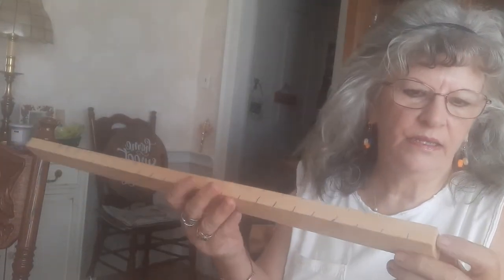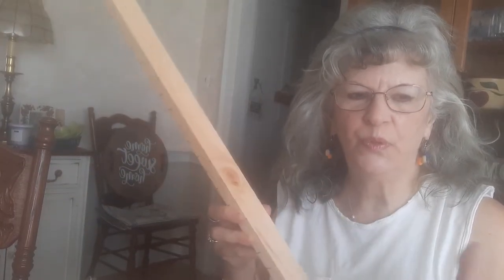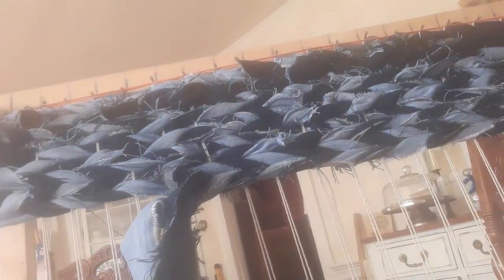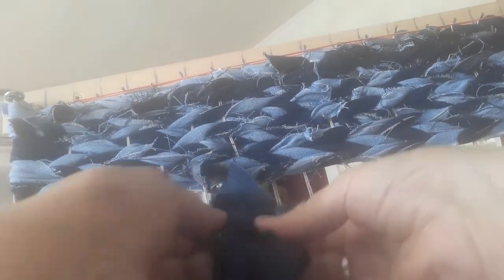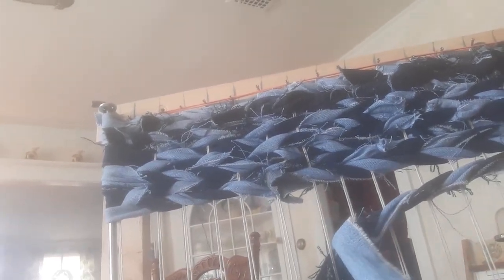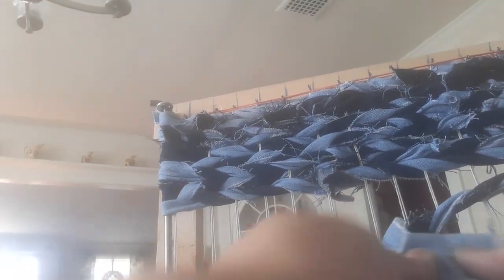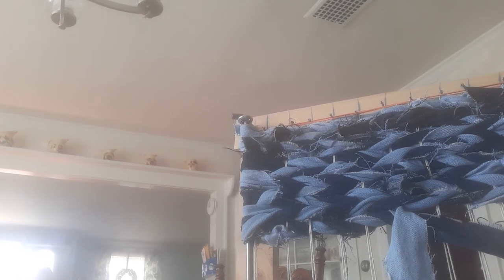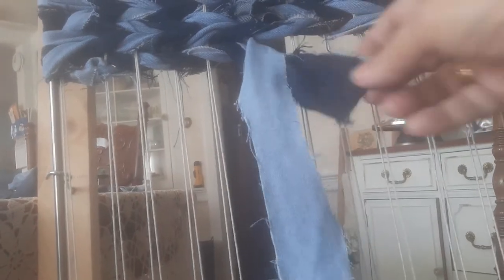Twine Rag Rug Weaving on a Handmade Loom - Crafty Sky Lady - Maureen Sky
In this video, I explain to my viewers my latest endeavor (twine rag rug weaving) and what I have learned thus far with the project.  I am weaving strips of denim from cutting up jeans and mixing darks with light colors to create my design.  TYIA!